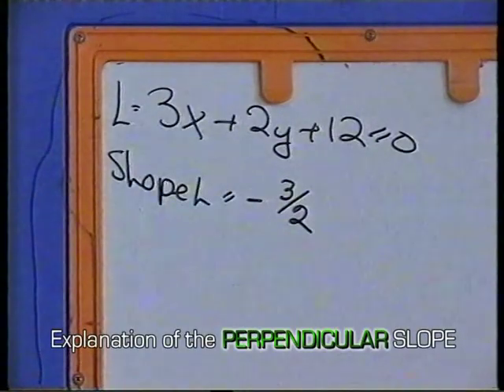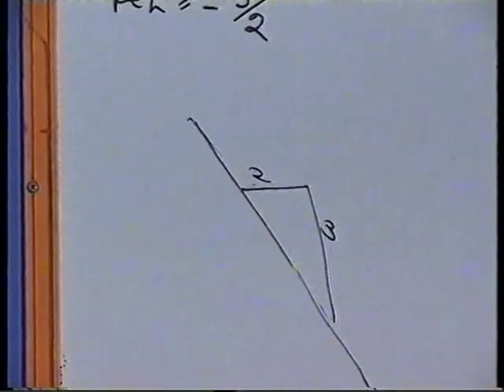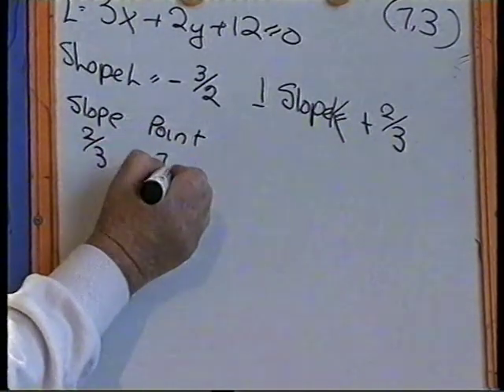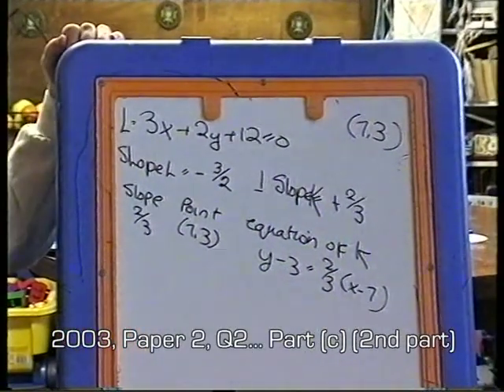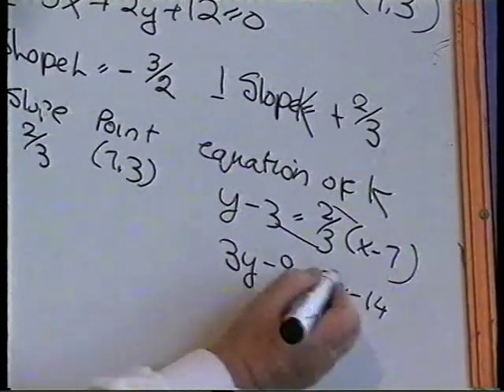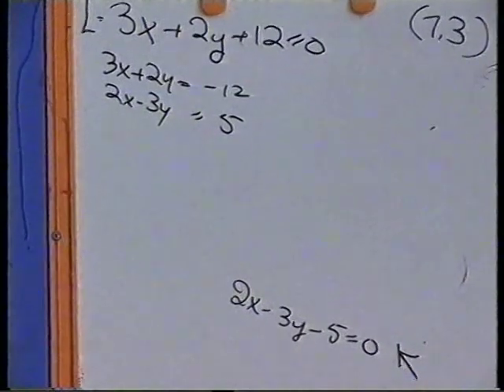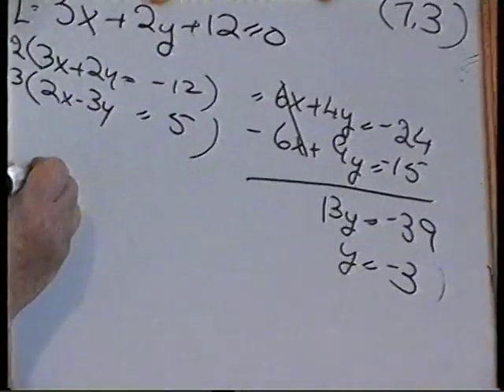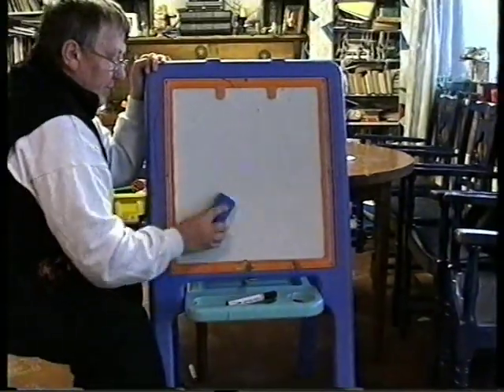Accolade Maths Video O Module 1, Episode 3